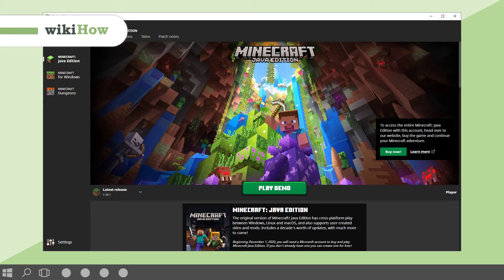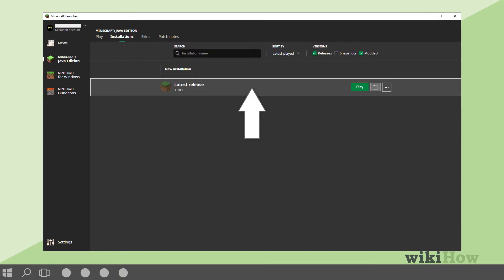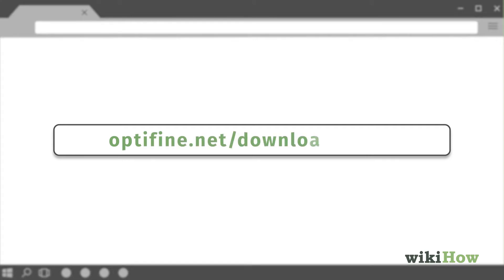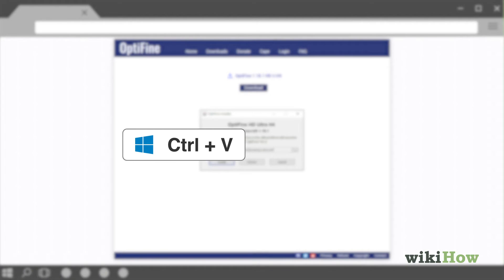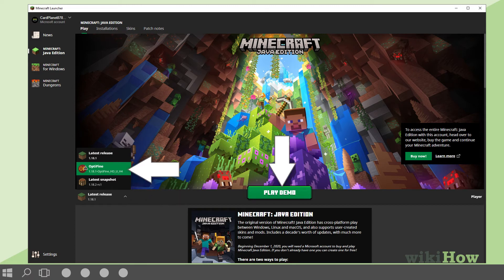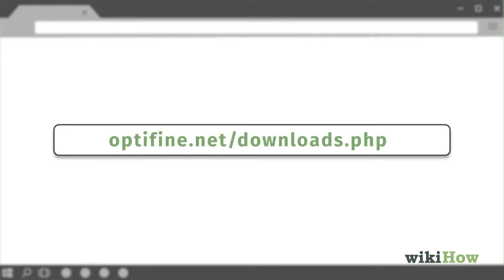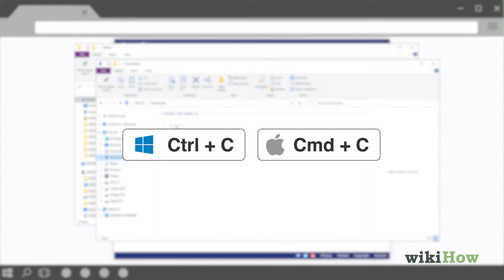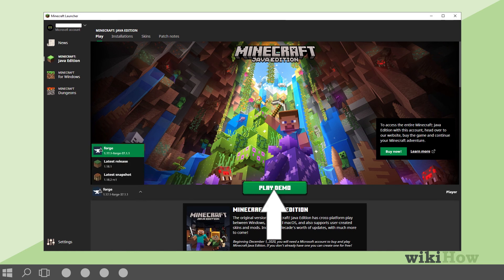How to Install the OptiFine Mod for Minecraft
Learn how to install the optifine mod for minecraft with this guide from wikiHow